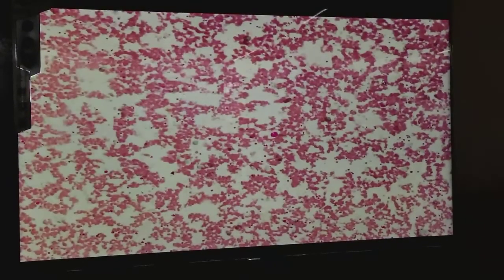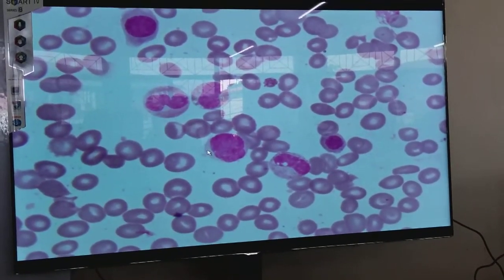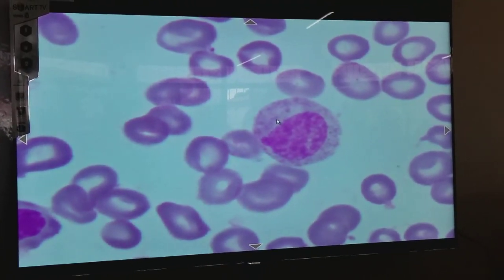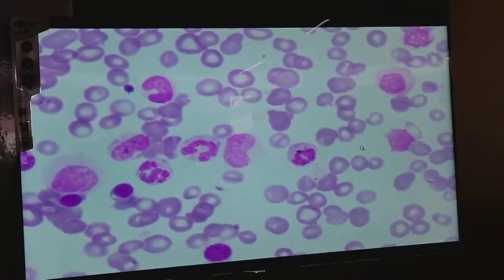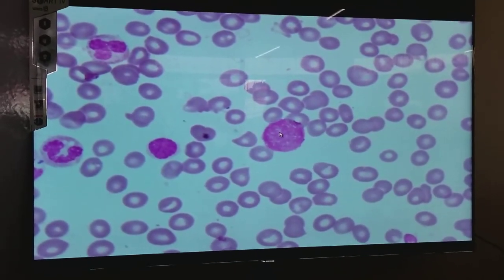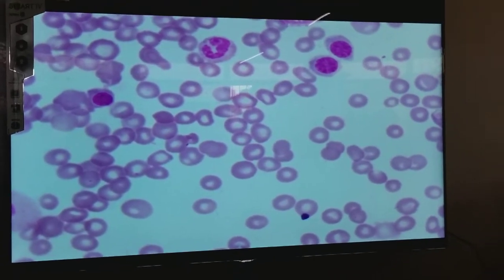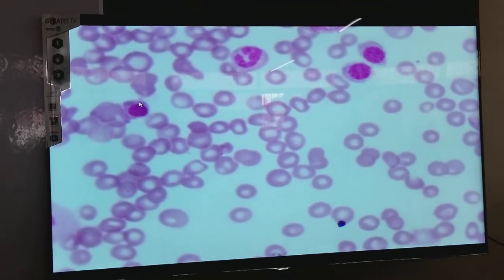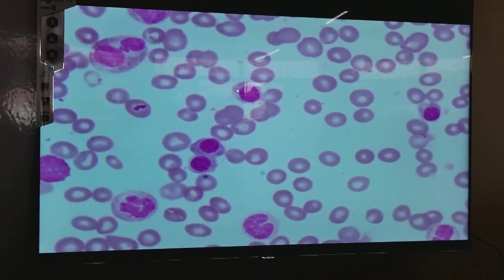Bone Marrow Pt 2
br Dr. Maramion